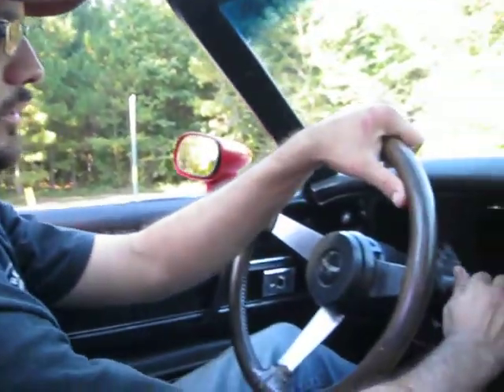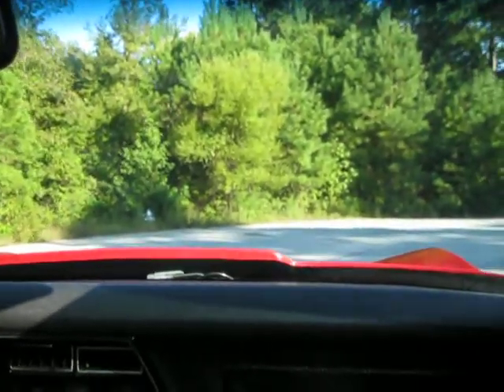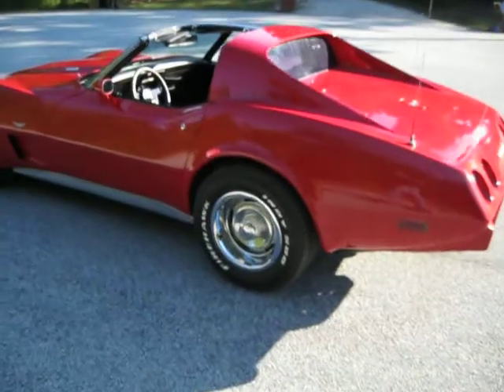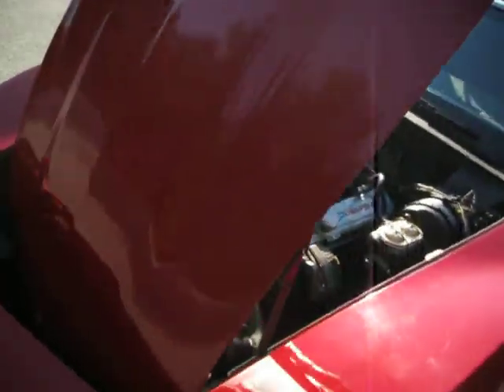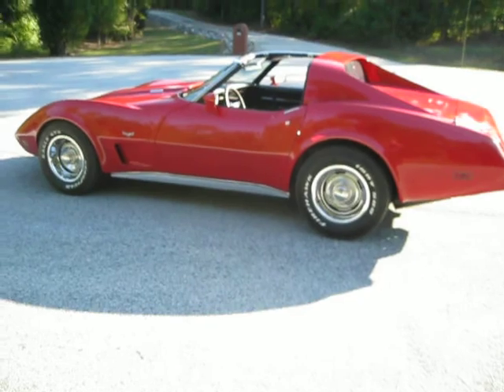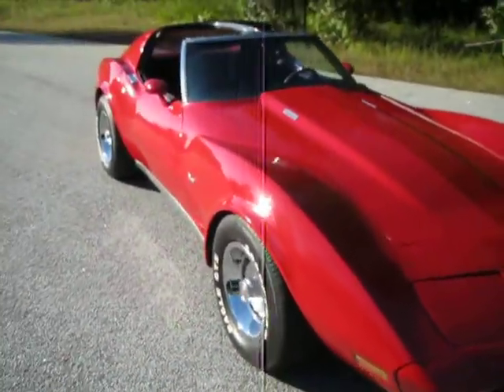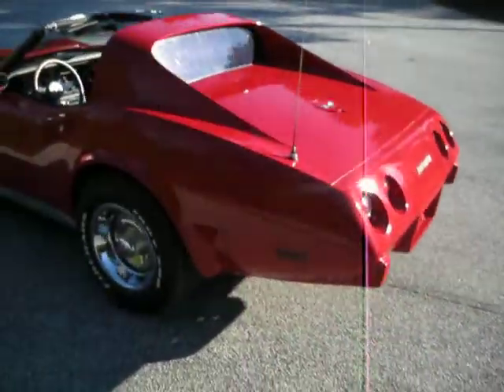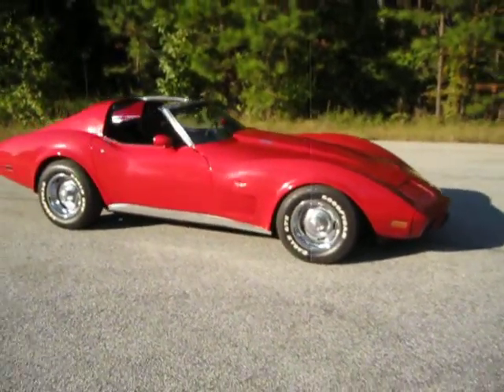1977 Corvette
Nice Looking Driver!